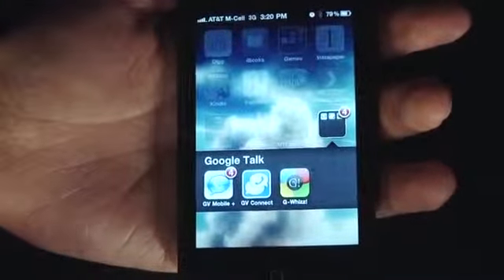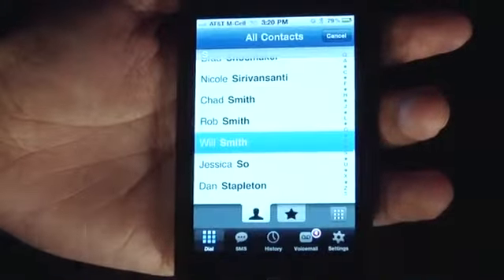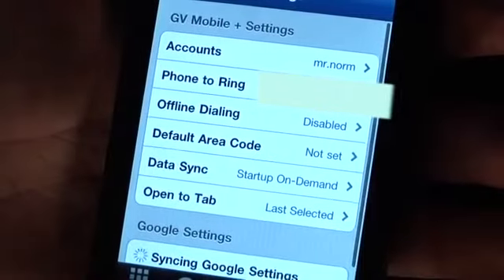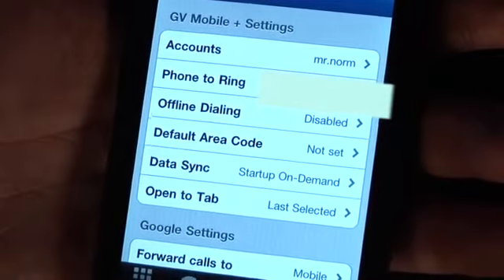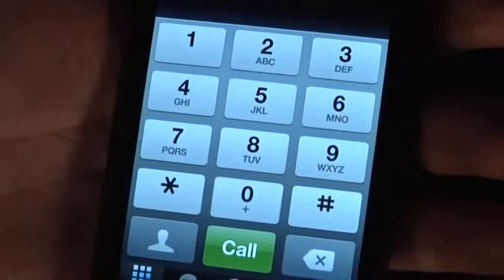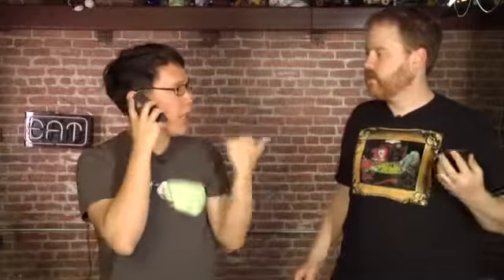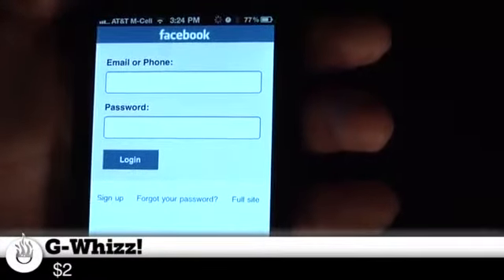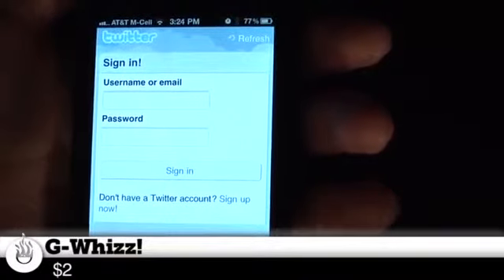Quick Look at Google Voice Apps for iOS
Apple recently approved several Google Voice apps on the App Store. We explain why that's rad.